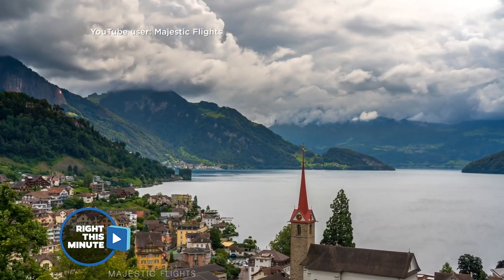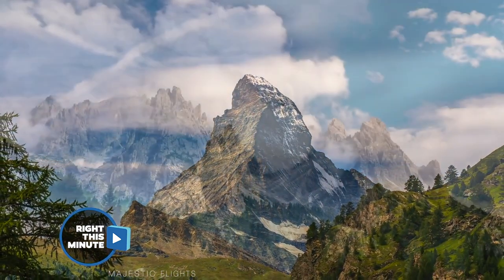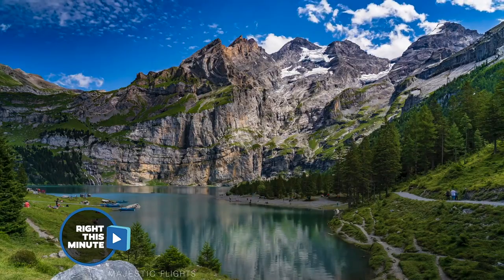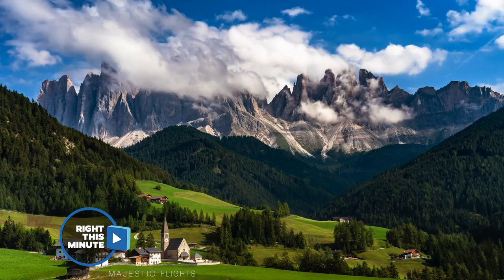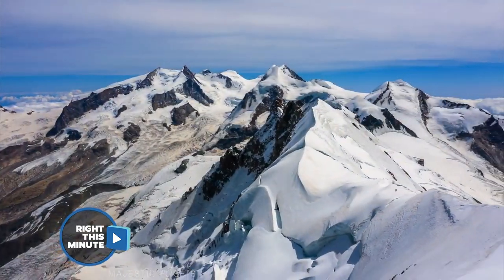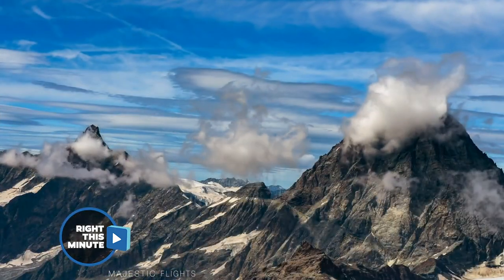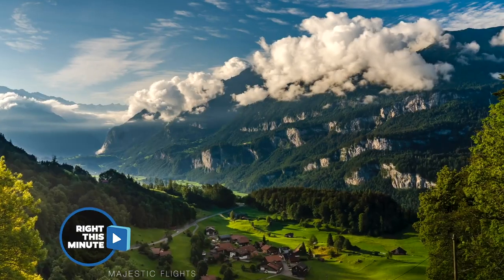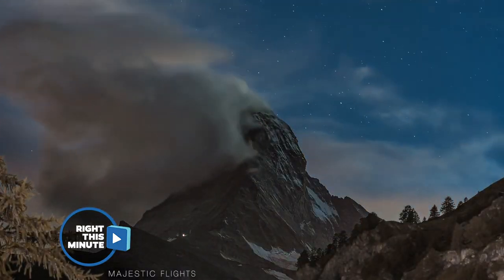Switzerland & Italy Timelapse Story - ABC Channel 7 Right This Minute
Big thanks to Channel 7 ABC for showcasing the Switzerland & Italy Timelapse film on their Right This Minute TV Show